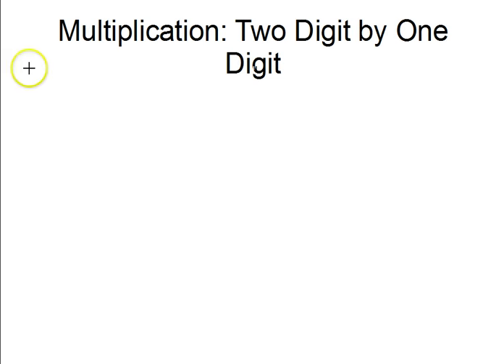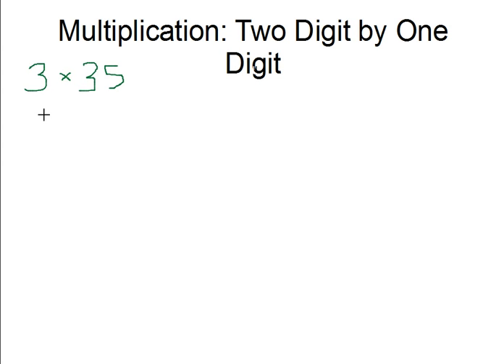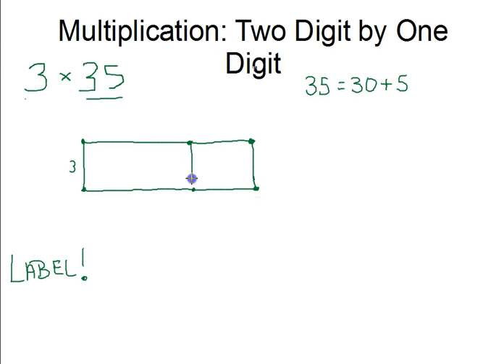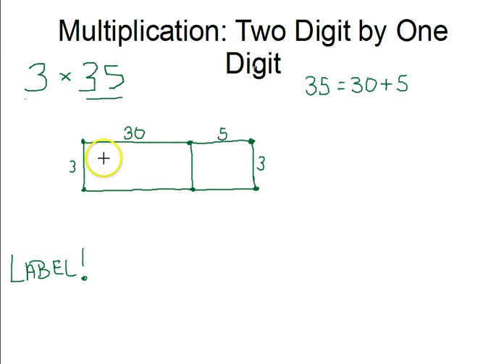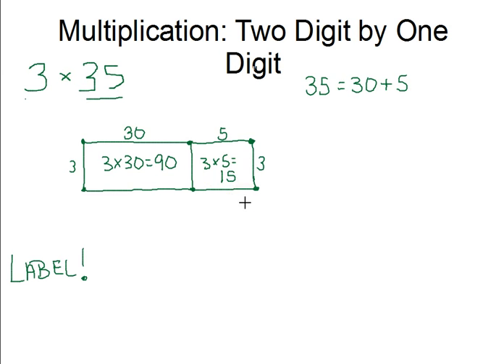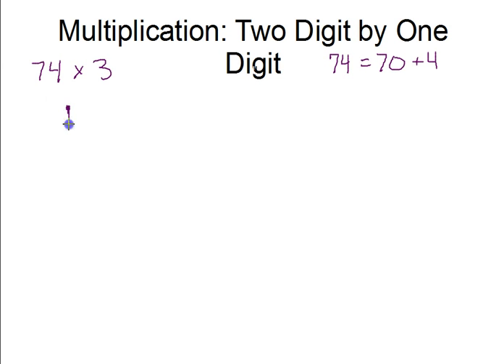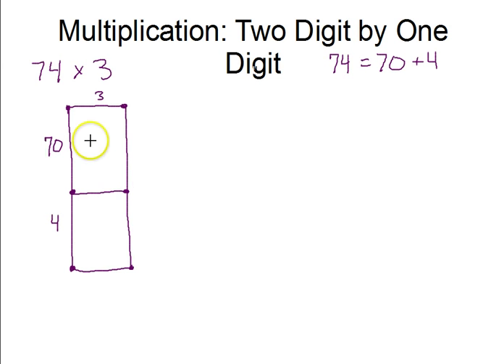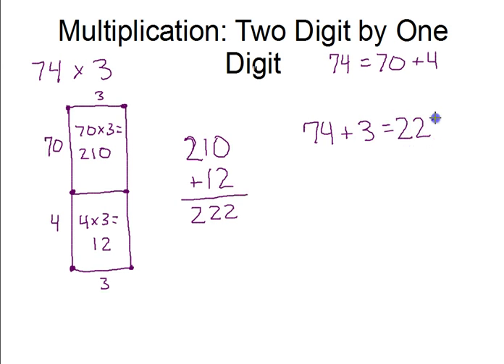Multiplication 2x1 with Area Models